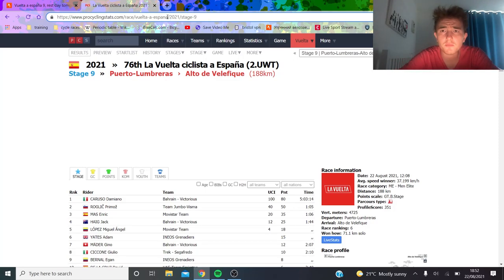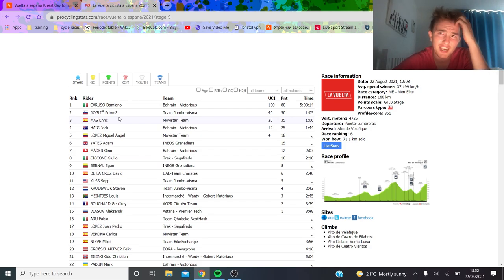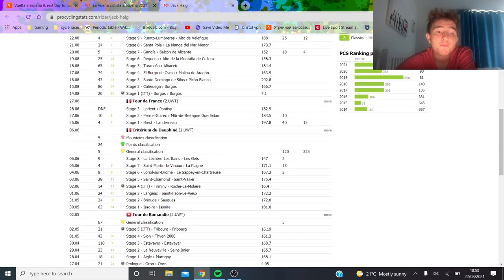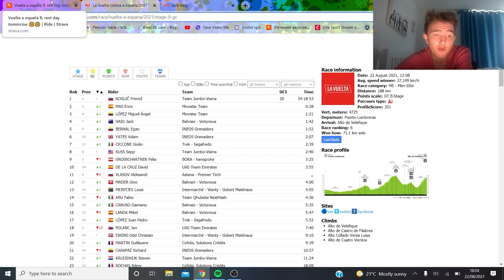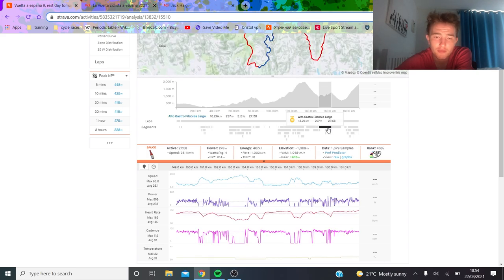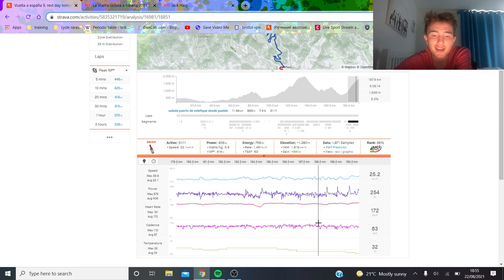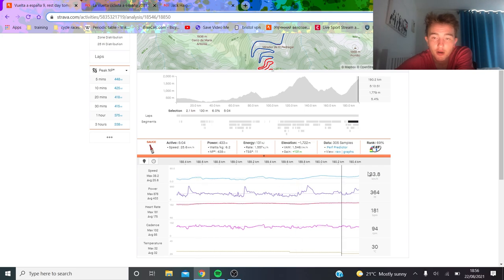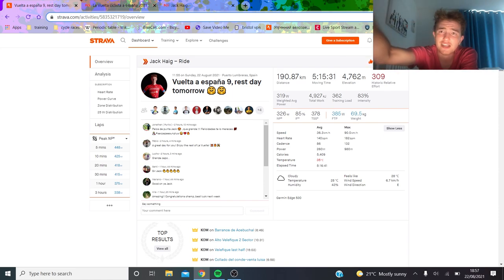Jack Haig WILL Podium Vuelta a Espana : Power Analysis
I go through my reasoning on why Jack Haig for Bahrain Victorious will podium la vuelta a espana 2021.